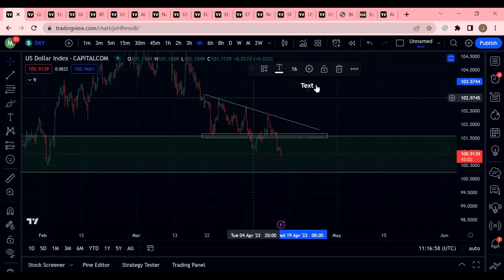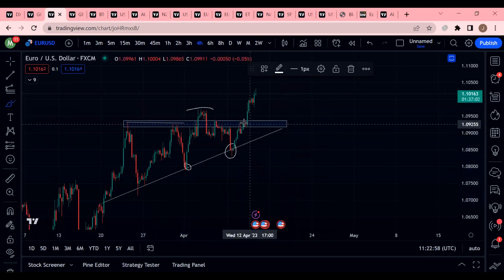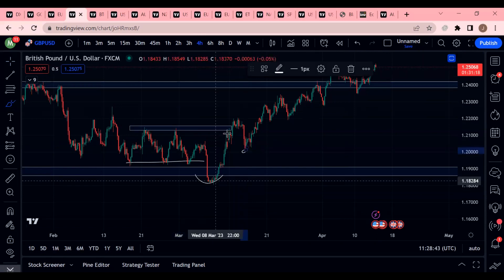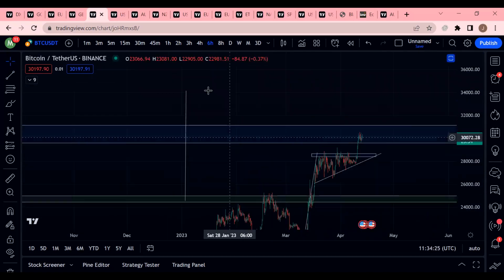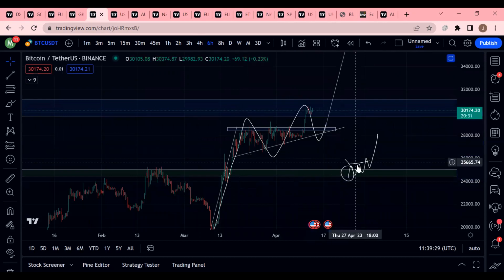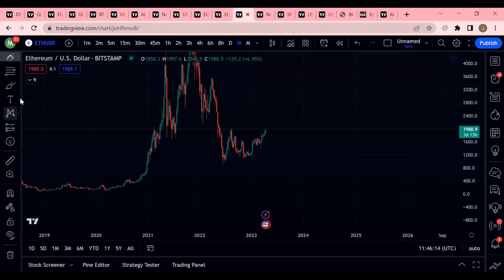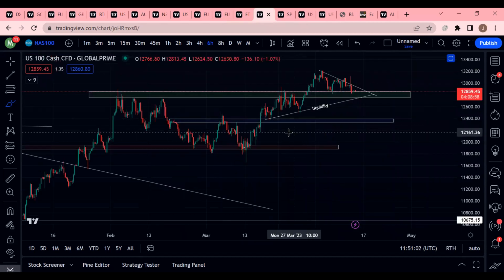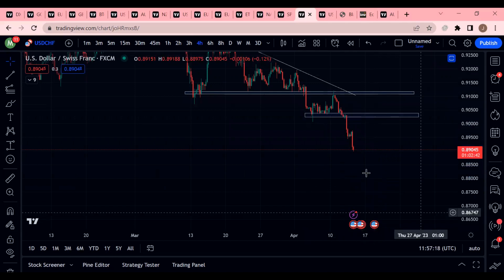How to TRADE BULLISH or BEARISH FLAG and How FLAGS Fail!